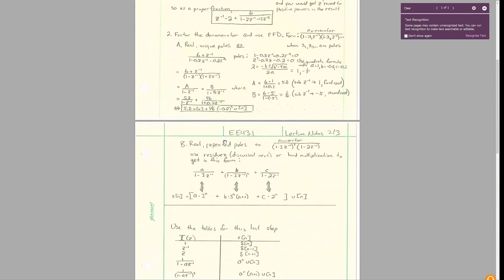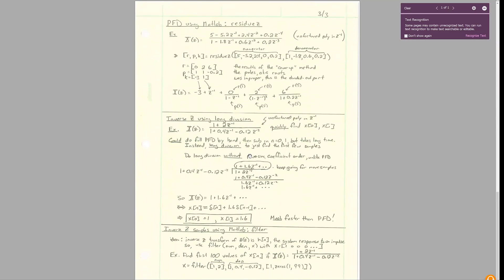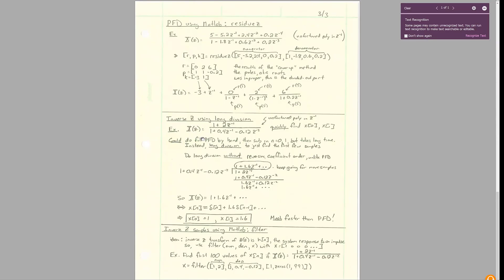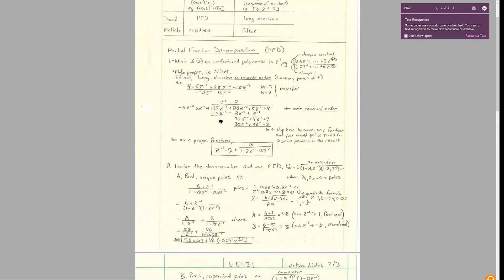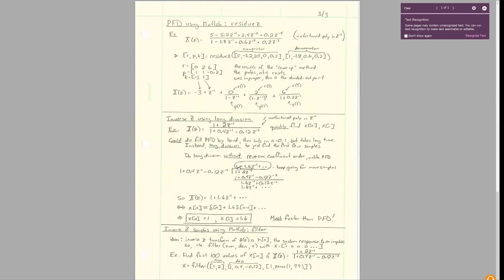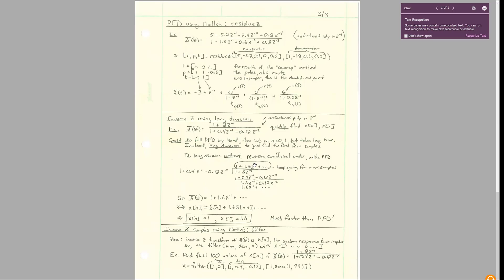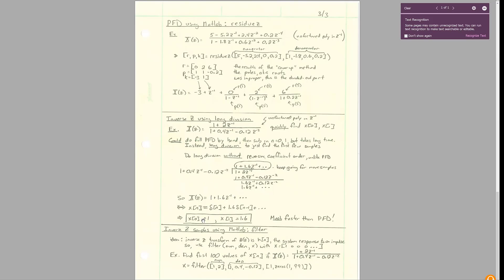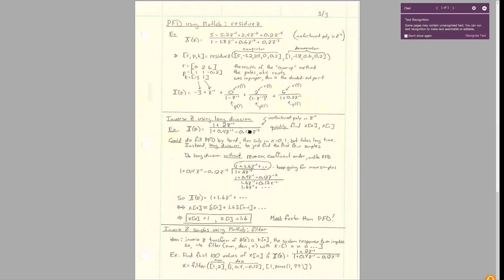EE431 - 15 Inverse Z - 04 Long Division